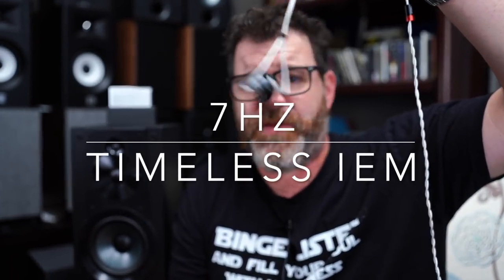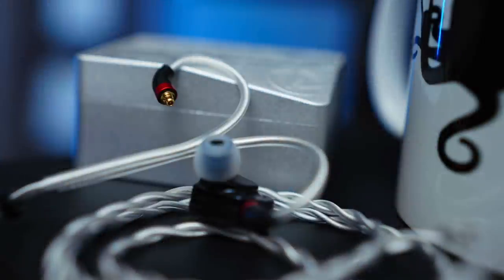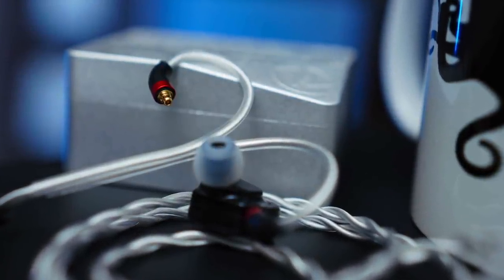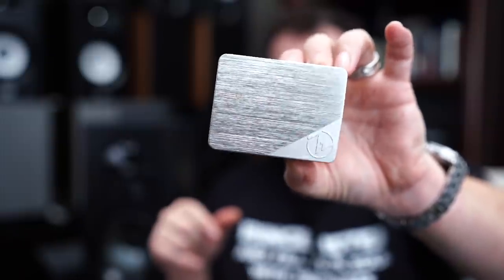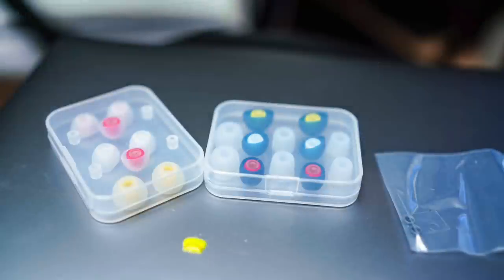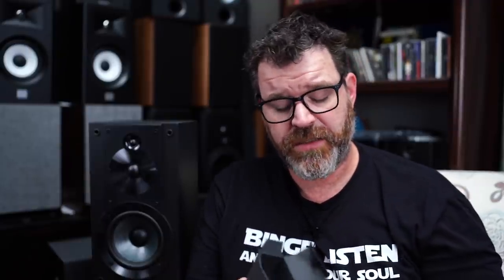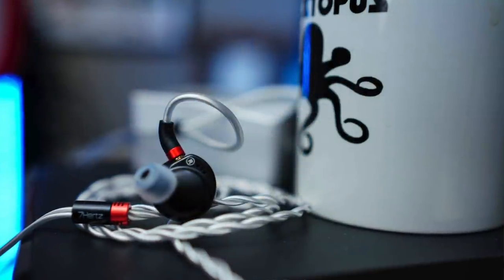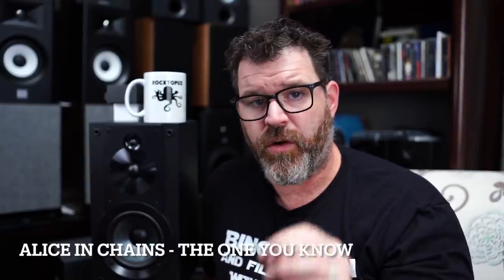Are They REALLY That Good? 7Hz Timeless IEM Review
7Hz Timeless Linsoul (Amazon) On Sale!

Recommended DACs

Subs